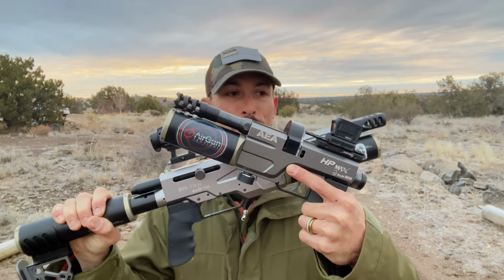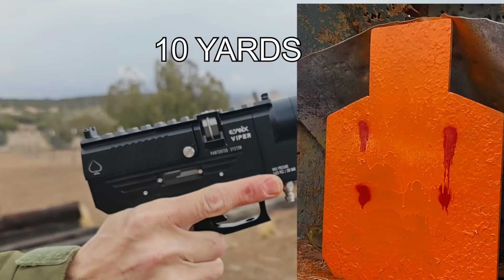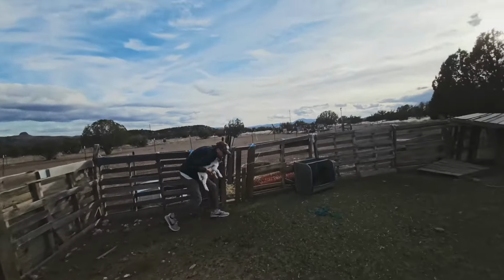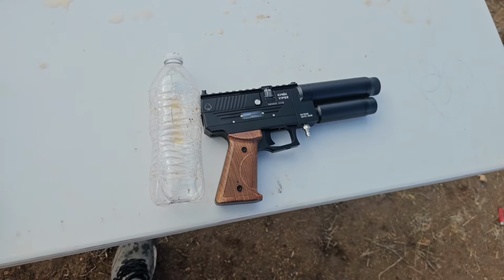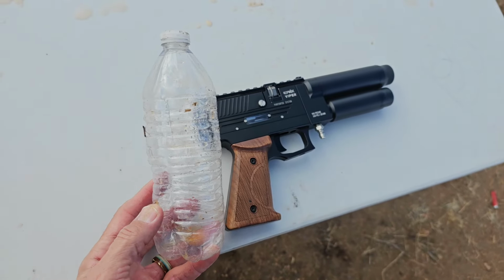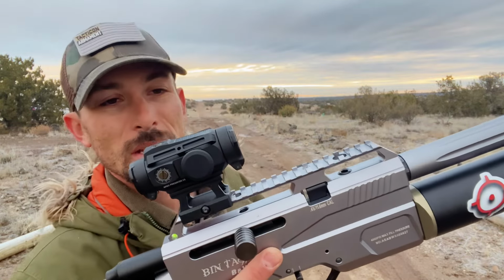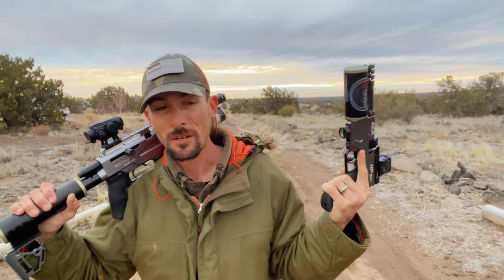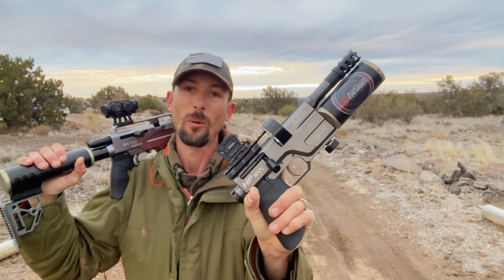Self Defense AIR PISTOL? Huben GK1 vs BinTac S45 & M50 vs Evanix Viper!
The BinTac M50 & S45 vs the Huben GK1 vs the Evanix Viper, which air pistol is best for the job!
Check out an awesome Tacticon red dot for your rifle